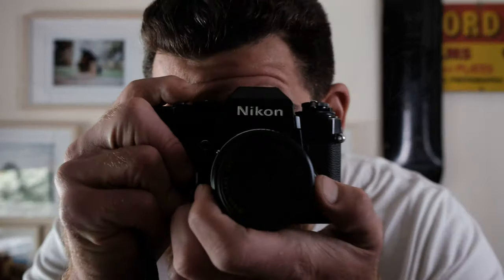Is 28mm the new 35mm?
after long overlooking the 28mm lens I finally decided to give it a go myself and see what kind of results i could produce with this focal length, having been almost exclusivley a 35mm lens shooter